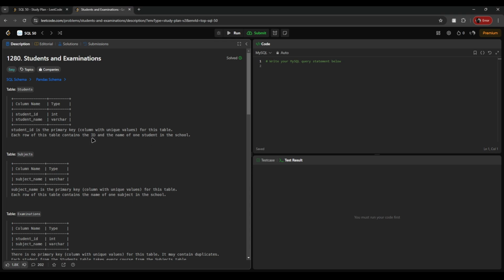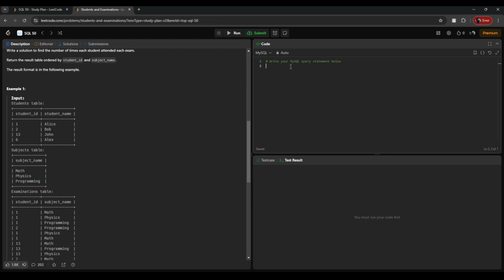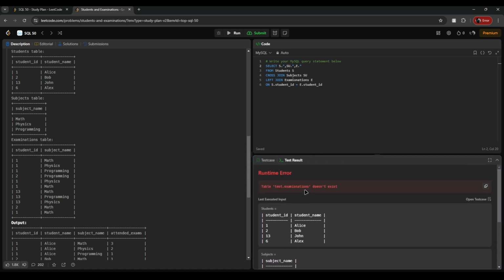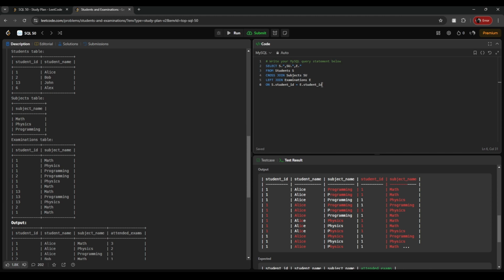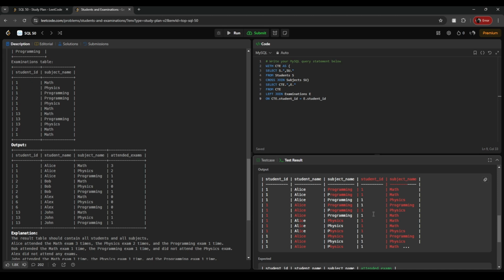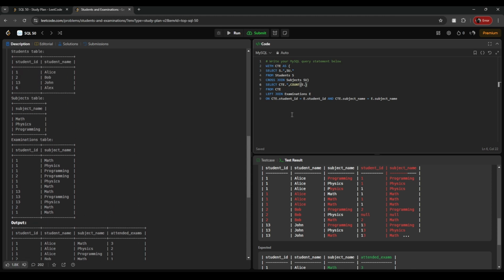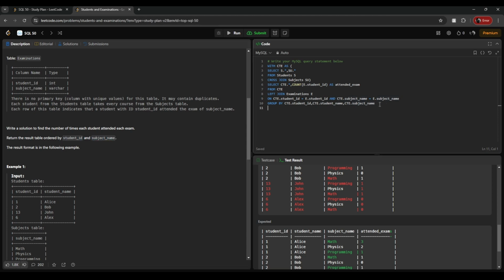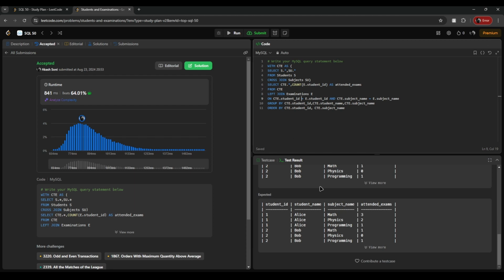1280. Students and Examinations | SQL | Leetcode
Welcome to DataDuelist! In this first playlist on my channel, we’re tackling the Top 50 SQL Questions from LeetCode, and in this video, we're diving into the 1280. Students and Examinations problem.

Whether you're prepping for a coding interview, looking to improve your SQL skills, or just interested in how SQL challenges are solved, this video will walk you through every step.